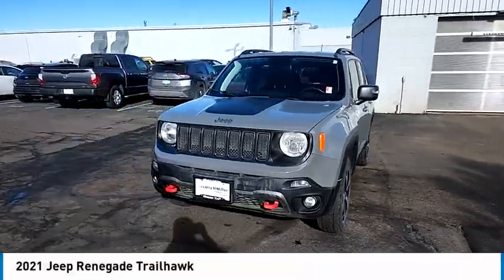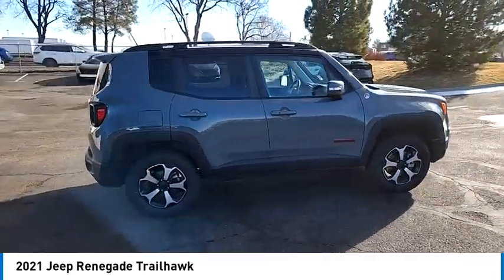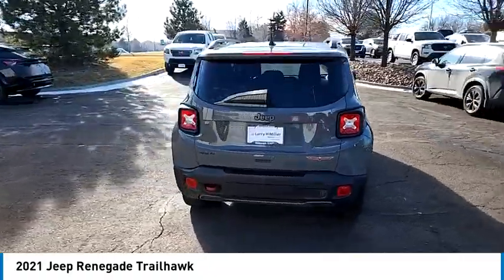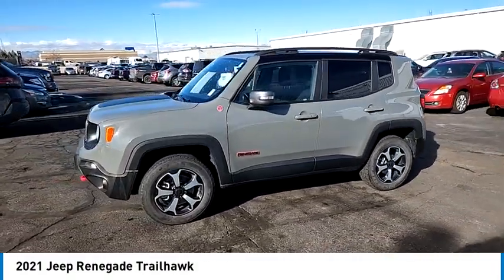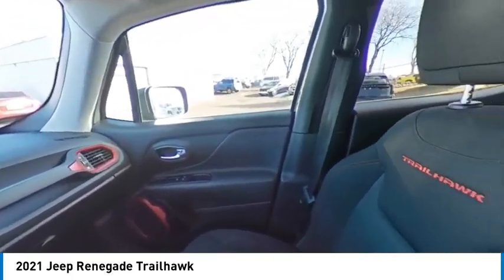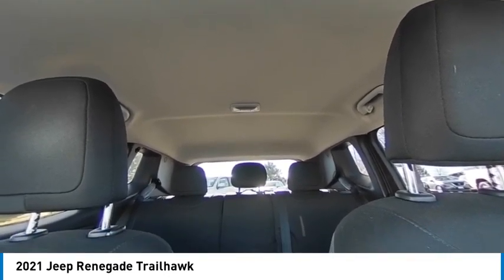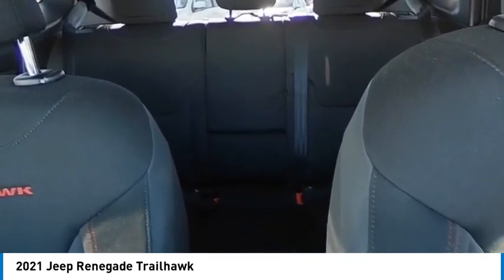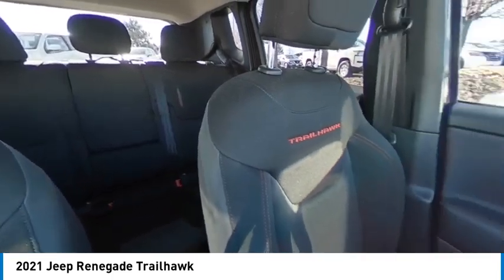2021 Jeep Renegade DNI230091B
Priced below KBB Fair Purchase Price!Clean CARFAX.CARFAX One-Owner.Call today to schedule your test drive!Sting-Gray Clearcoat 2021 Jeep Renegade Trailhawk 4WD 9-Speed 948TE Automatic 1.3L I422/27 City/Highway MPGQuick Order Package 22C (177HP Power Rating), 17 x 6.5 Aluminum Wheels, 4.585 Final Drive Ratio, 4-Wheel Disc Brakes, 6 Speakers, ABS brakes, Air Conditioning, Alloy wheels, AM/FM radio: SiriusXM, Anti-whiplash front head restraints, Apple CarPlay/Android Auto, Auto-dimming Rear-View mirror, Automatic temperature control, Brake assist, Compass, Delay-off headlights, Driver door bin, Driver vanity mirror, Dual front impact airbags, Dual front side impact airbags, Electronic Stability Control, Emergency communication system: SiriusXM Guardian, Four wheel independent suspension, Front anti-roll bar, Front Bucket Seats, Front Center Armrest, Front dual zone A/C, Front fog lights, Front reading lights, Fully automatic headlights, Heated door mirrors, Heated front seats, Heated steering wheel, Illuminated entry, Knee airbag, Leather Shift Knob, Leather steering wheel, Low tire pressure warning, Navigation System, Normal Duty Suspension, Occupant sensing airbag, Outside temperature display, Overhead airbag, Panic alarm, ParkView Rear Back-Up Camera, Passenger door bin, Passenger vanity mirror, Power door mirrors, Power driver seat, Power steering, Power windows, Premium Cloth Low-Back Bucket Seats, Radio data system, Radio: Uconnect 4C Nav w/8.4 Display, Rain sensing wipers, Rear anti-roll bar, Rear seat center armrest, Rear window defroster, Rear window wiper, Remote keyless entry, Roof rack: rails only, Security system, Speed control, Split folding rear seat, Spoiler, Steering wheel mounted audio controls, Stop-Start Multiple VSM System, Tachometer, Telescoping steering wheel, Tilt steering wheel, Traction control, Trip computer, Turn signal indicator mirrors, Variably intermittent wipers, and Voltmeter.